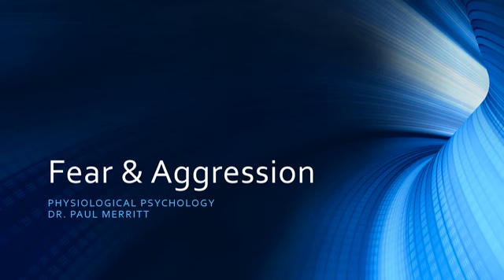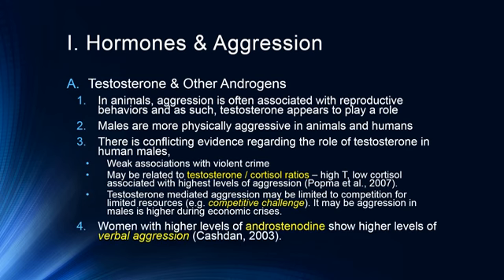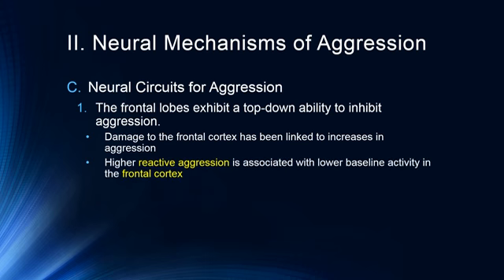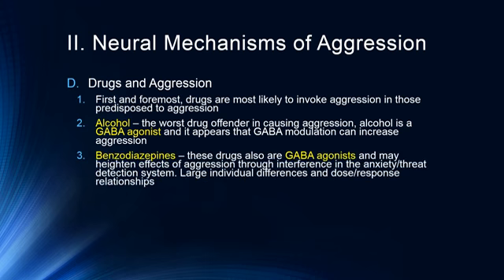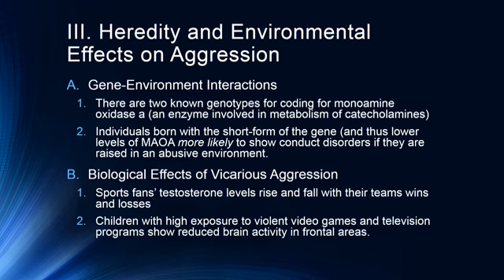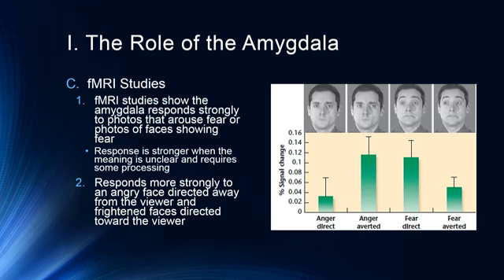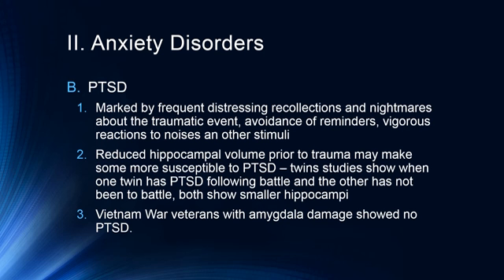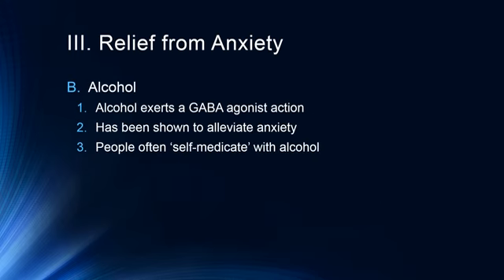Neurophysiology of Fear and Aggression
Description of the biological basis for fear and aggression including discussion of hormones such as testosterone and androstenodine on aggressive behaviors in males an females. Discussion of reactive versus instrumental aggression and the underlying physiological differences between them. Analysis of the effects of drugs such as alcohol, cocaine and amphetamines on aggression and gene-environment interactions on aggressive behavior. Next, discussion of fear and anxiety and the biological basis for these behaviors.